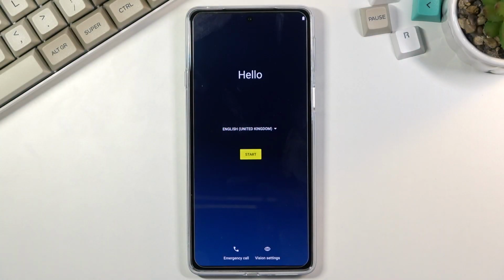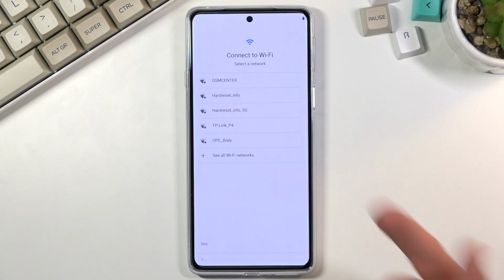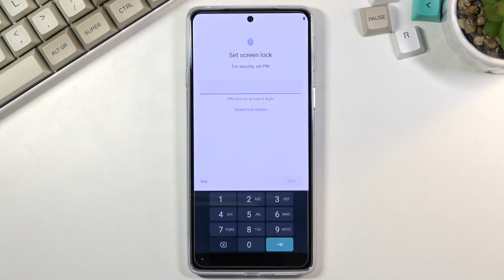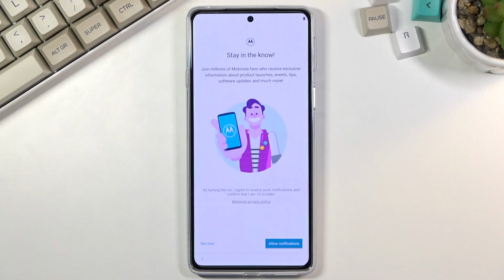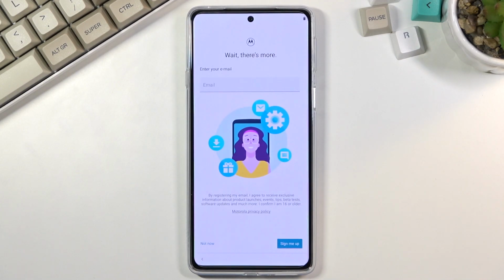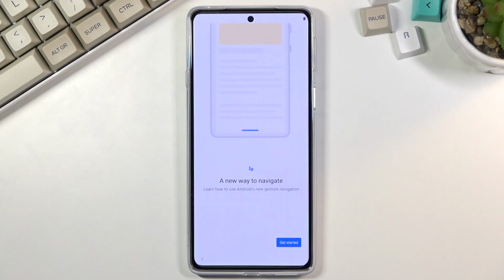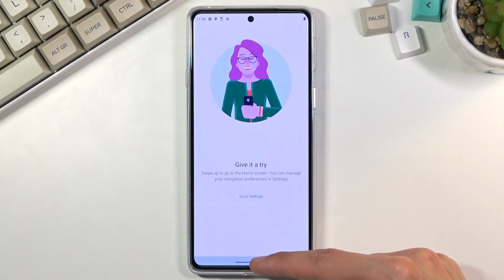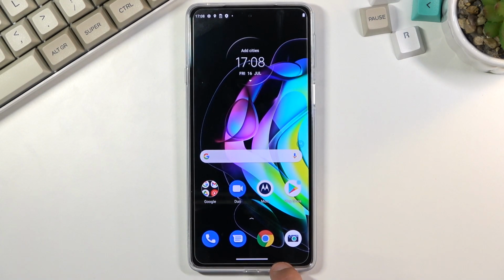How to Initial Set Up MOTOROLA Edge 20 – First Activation & Configuration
Read more info about MOTOROLA Edge 20:
Do you want to check out how to smoothly set up MOTOROLA Edge 20? Wondering how to perform the first activation of MOTOROLA Edge 20? We are coming with the tutorial, where we explain to you how to initially set up MOTOROLA Edge 20. If you want to start using your Motorola device configured, find out the attached instructions, where you will be able to find out how to select the desired language, add a network connection, create a Google account, accept Google services, and other to smoothly activate MOTOROLA Edge 20. Let’s use the instructions and set up MOTOROLA Edge 20. Visit our HardReset.info YT channel and discover many useful tutorials for MOTOROLA Edge 20.

How to configure MOTOROLA Edge 20? How to activate MOTOROLA Edge 20? How to set up MOTOROLA Edge 20? How to accomplish the initialization process in MOTOROLA Edge 20? How to initialize MOTOROLA Edge 20? How to choose language on MOTOROLA Edge 20? How to join network connection on MOTOROLA Edge 20? How to accept Google services on MOTOROLA Edge 20?